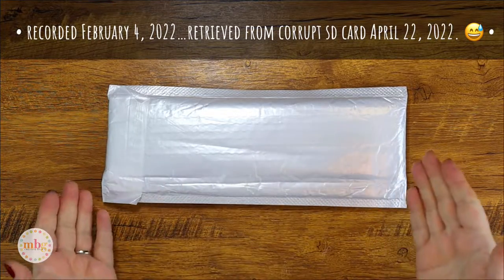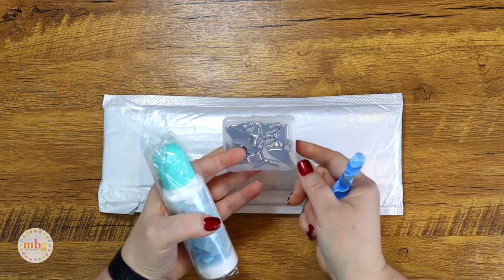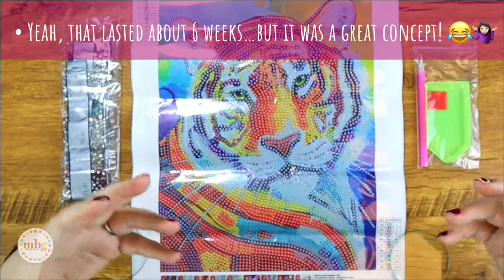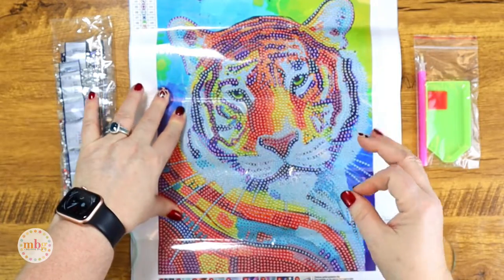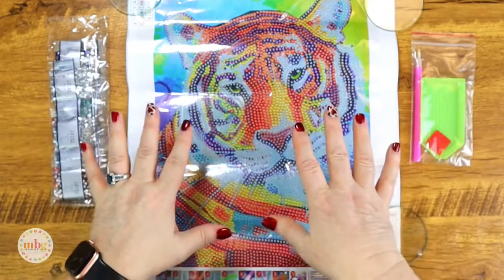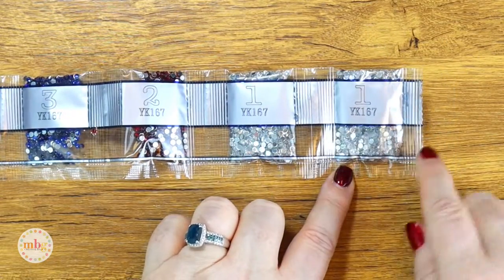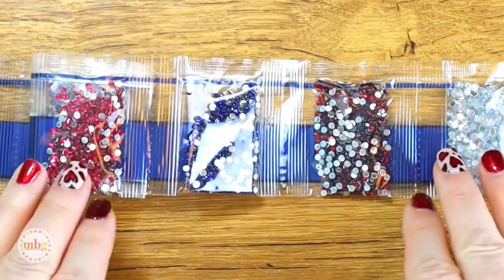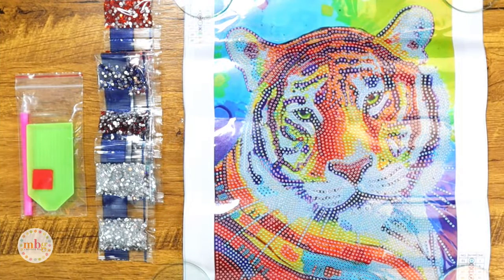NewCraftDay “Tiger” Crystal Drill Diamond Painting Kit Partial Canvas | Unboxing Review | Melanie B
When New Craft Day asked me to choose a kit for review, this gorgeous tiger with the watercolor background leapt out at me! With its’ fabulous crystal drills and partial canvas, the manageable sized 30x40cm (approximately 9”x12”) surface will take very little time to complete!

Join me while I show you exactly what you’ll receive in this kit and take a closer look at these gorgeous, sparking drills.

•• SHOP FOR THE PRODUCTS I DEMONSTRATED ••

•• MELANIE'S DIY MANI ••
Gelish “Basic Care Kit”

Gelish “Good Gossip” (Sparkle Red”)

•• OTHER DP TOOLS I LOVE ••
••• MY FAVORITE DRILL STORAGE •••
• 32 Slot Tray Organizer with Large Trays

• 108 Grid Black Storage Tote with Accessories

• 4-Pack Stackable Drawers with 140 Storage Containers

••• DIAMOND PAINTING DRILL PENS •••
• BENOTE ERGONOMIC DRILL PEN WITH TIPS - Rose Gold
• BENOTE ERGONOMIC DRILL PEN WITH TIPS - Purple

••• ACCESSORIES •••
• MINI DESKTOP VACUUM - CUTE PINK CAT •
• SANERDIRECT RECHARGEABLE DESKTOP DRILL SWEEPER

••• STORAGE CART •••
Rolling Carts for Storage

••• LIGHT PADS •••
• TOHITO A3 RECHARGEABLE LIGHT PAD
• SANERDIRECT A2 LIGHT PAD
(A2 - Larger LED Light Pad)